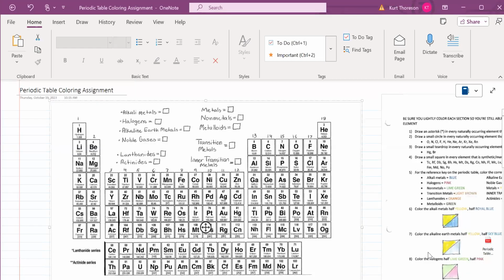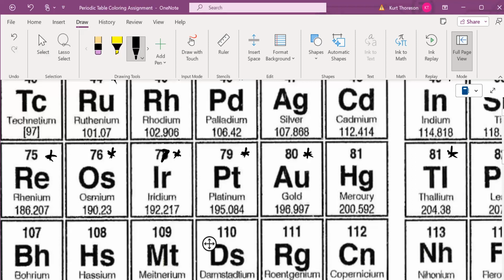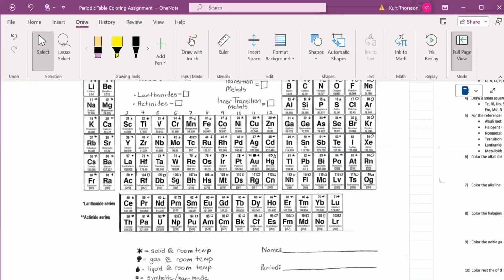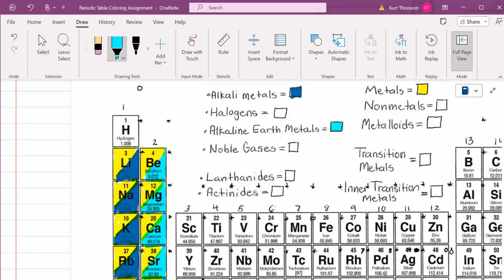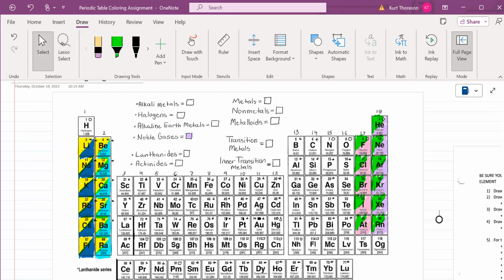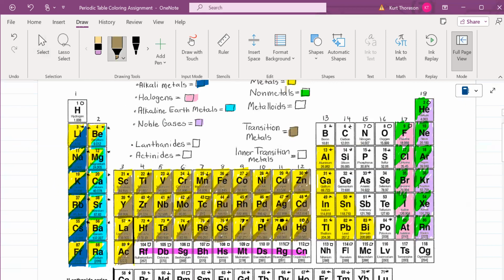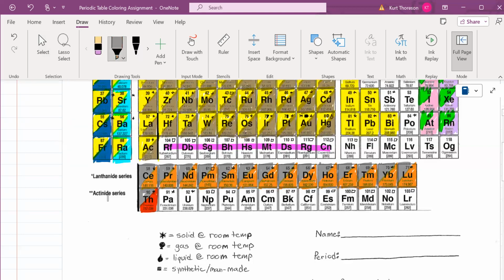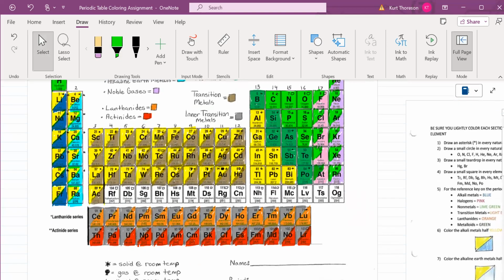Honors Chemistry Unit 5 - Lesson 3: Periodic Table Coloring Activity